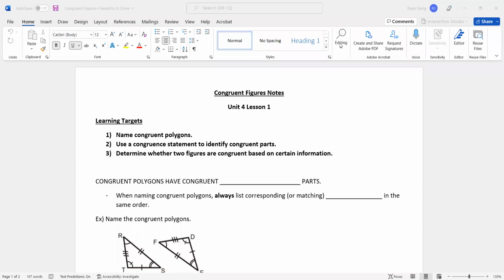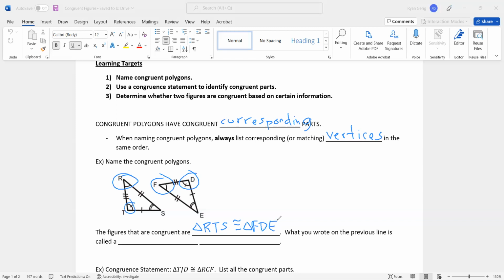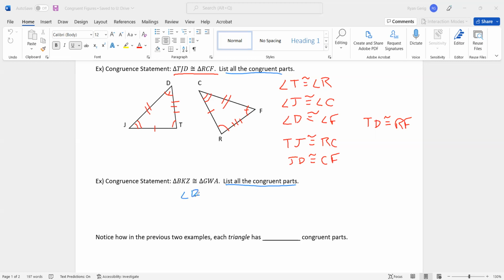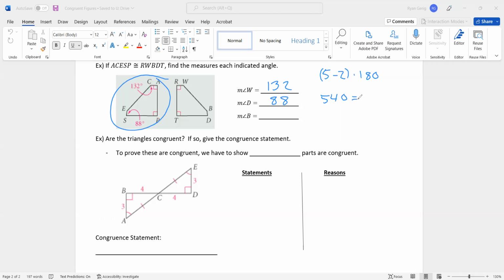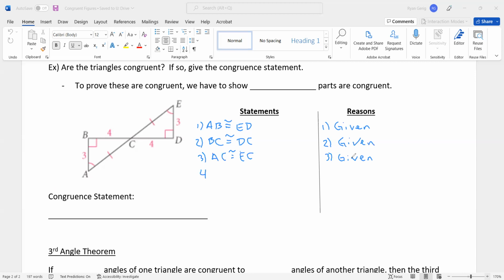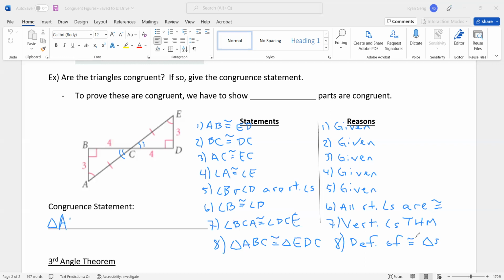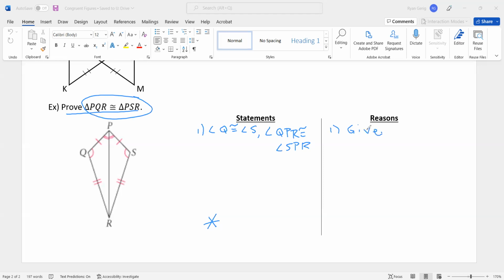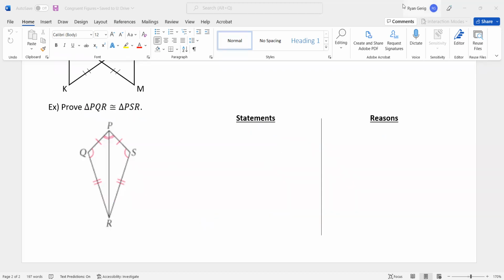Congruent Figures NEW